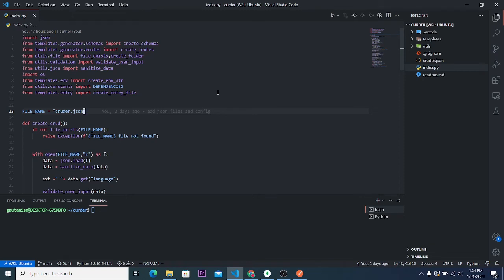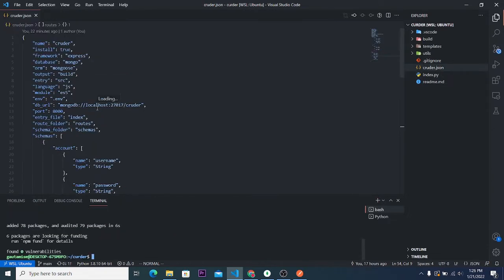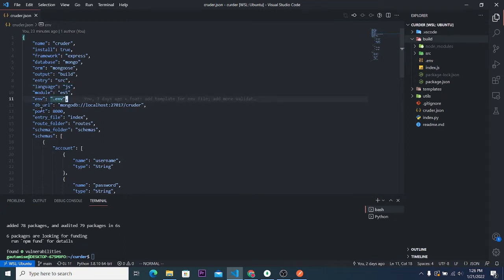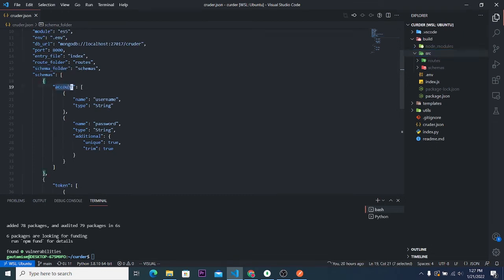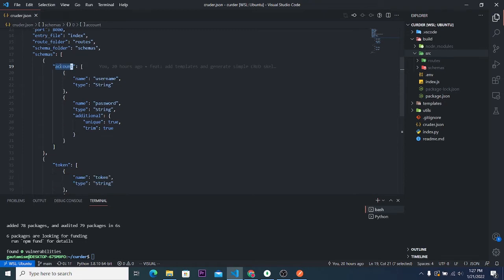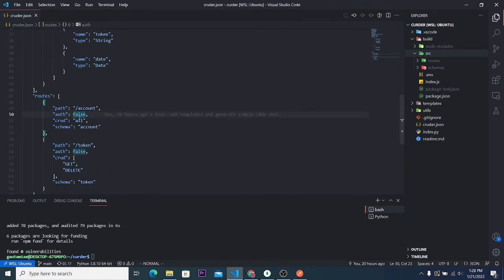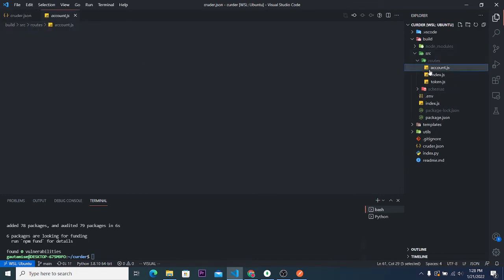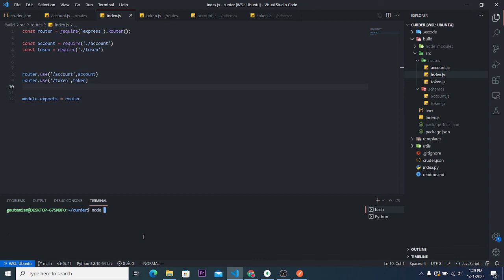CRUDer - Generate CRUD application | NodeJS | Express | MongoDB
CRUDer generates CRUD application for NodeJS project with express for the routing and mongoose as database handler.

The project is open source and pull requests are welcome

Kindly comment your opinion.